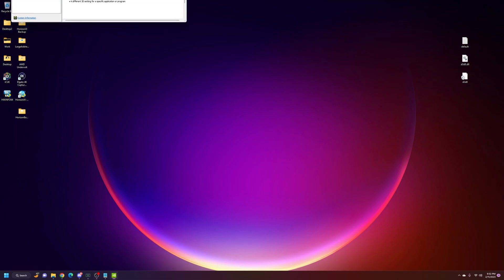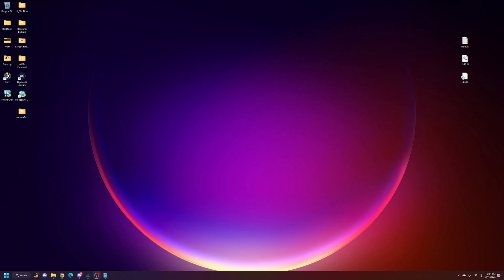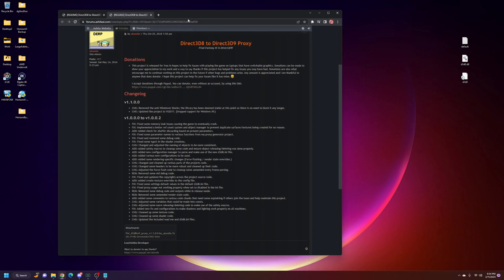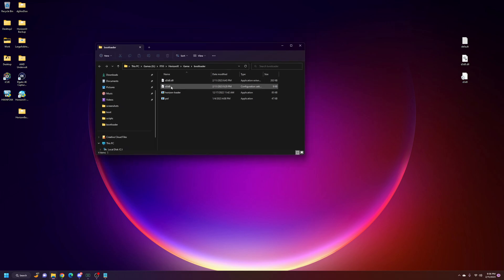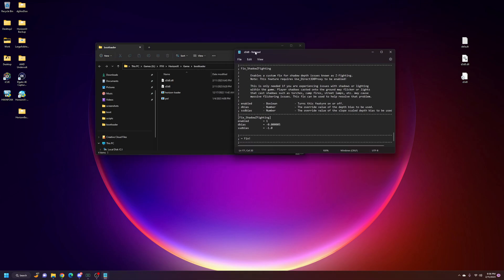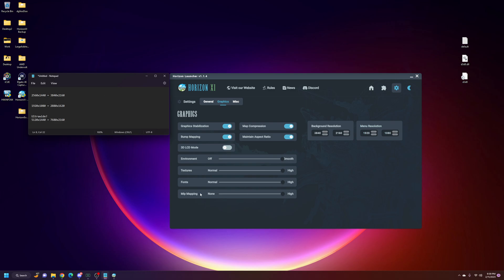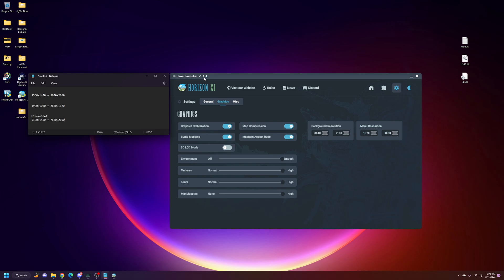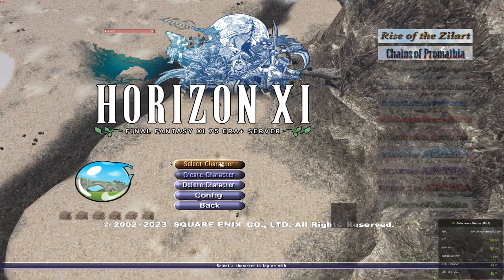FFXI Atom0s installation & Optimization Guide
Please see information below for correct links, the above mentioned site and links are not supported for security reasons.

Atom0s DirectX : This is now within Ashita's Discord to download for security purposes.

1.5x Multipliers
2560x1440 = 3840x2160
1920x1080 = 2880x1620
Ultrawide?
5120x1440 = 7680x2160